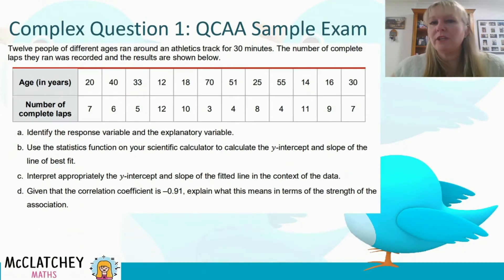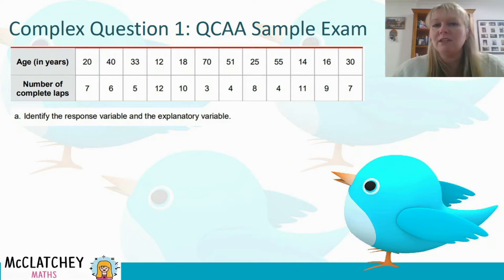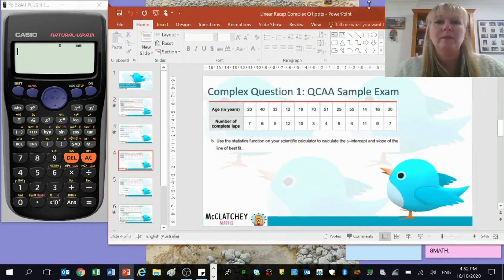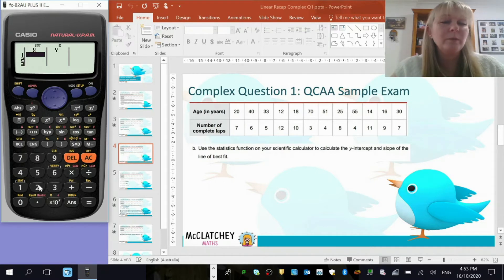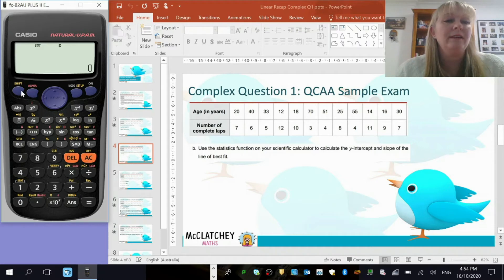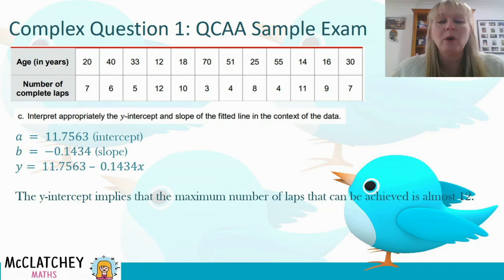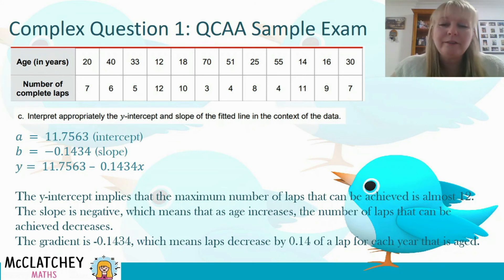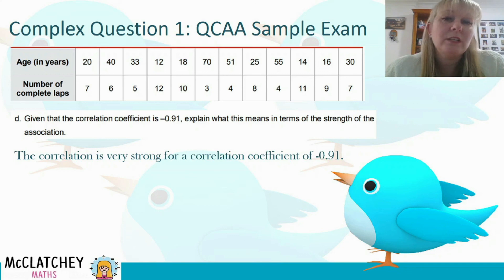Bivariate Data Analysis: Complex Question 1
For QLD (Year 12 General Maths) and WA (Year 12 Maths Applications). Complex question demonstrating use of calculator to find least squares regression line and interpret correlation.